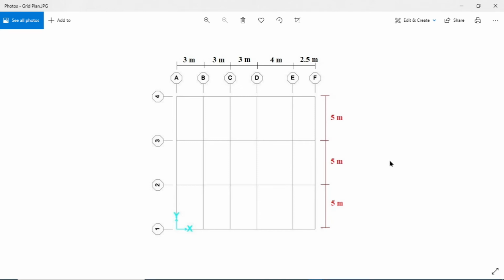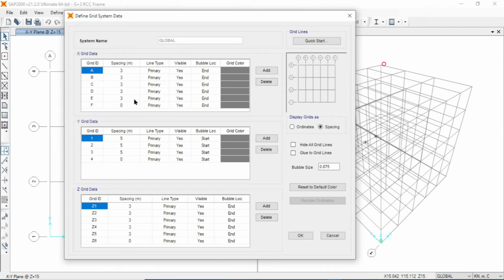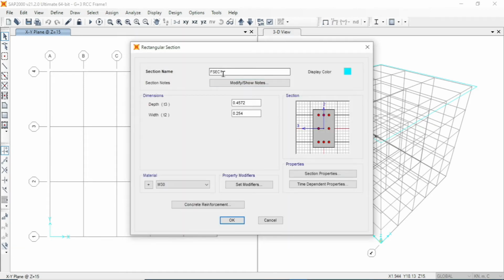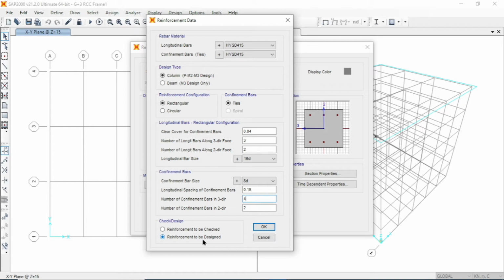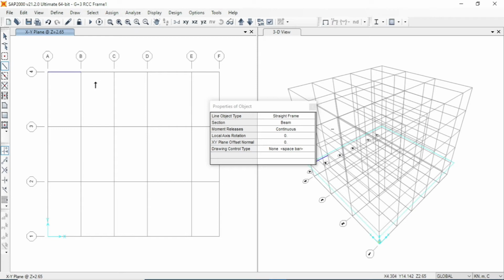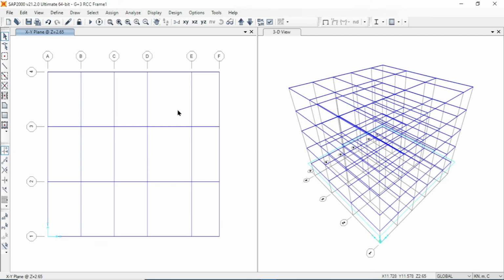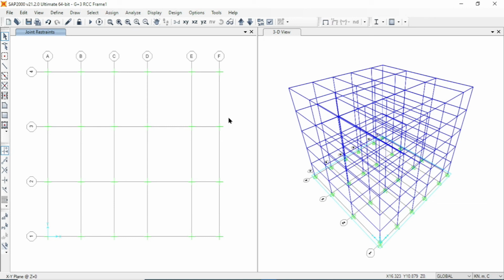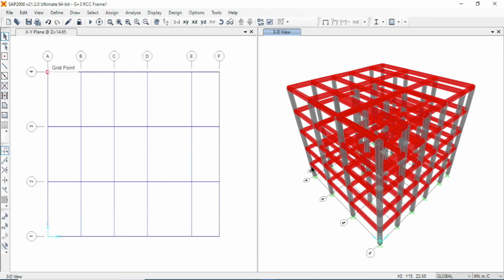SAP2000 Tutorial for Beginners- 4. Modelling Part 3 Examples|| G+3 RCC Frame Building Modelling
In this video, I have shown how can you model a RCC (G+3) frame building in SAP2000. You will get a clear idea that how to use the Replicate and Extrude command in SAP 2000.  You will know how to define a diaphragm constraint in structure. It is also discussed here, how to add material property and section property in SAP2000. Videos chapters are as follows:

Introduction, grid plan & specification of RCC G+3 building 00:00:00
starting new model & grid line drawing 00:01:06
Editing gridline 00:03:18
Adding material properties 00:05:30
Adding section properties 00:07:57
Drawing Plinth level beam 00:13:33
Replicating plinth level beam 00:19:10
Drawing Column member using Extrude command 00:21:44
Assigning support in model 00:24:22
Assigning diaphragm constraint 00:25:21
Extrude View 00:28:37